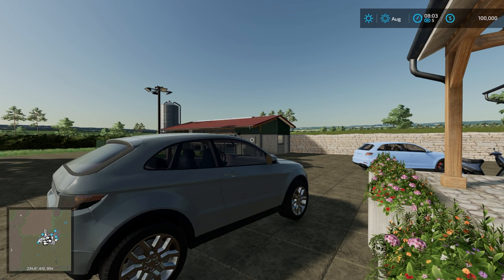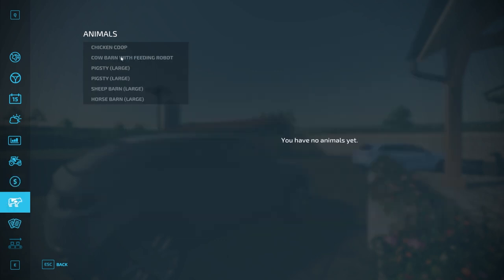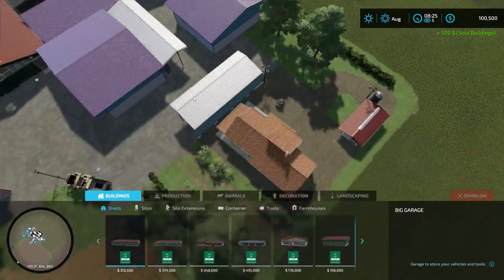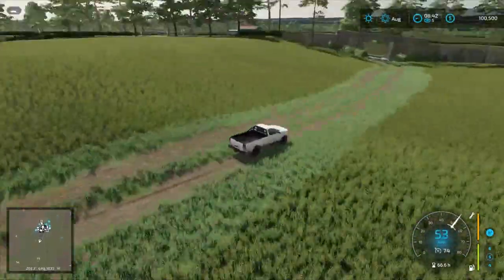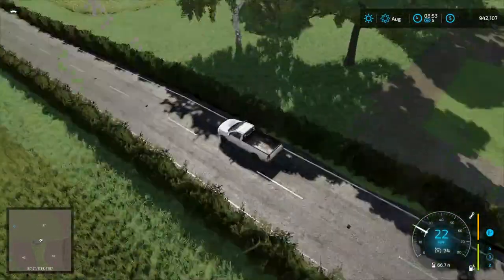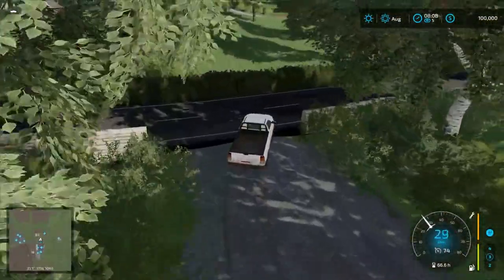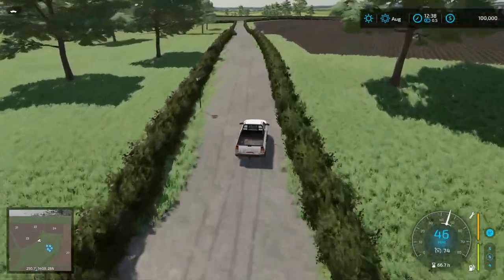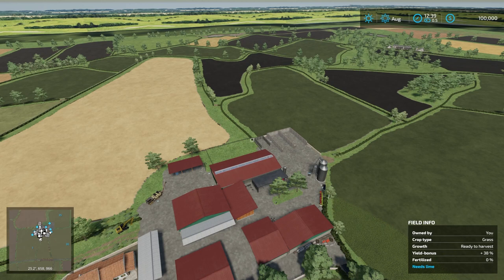SHIRE FARM - Map Tour - Farming Simulator 22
This is a map tour of a new mod map called Shire Farm.